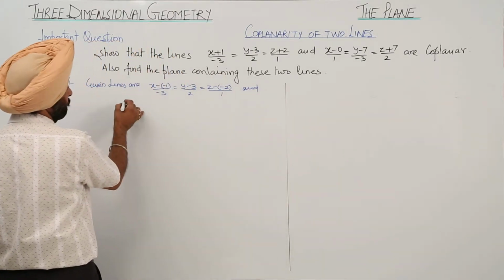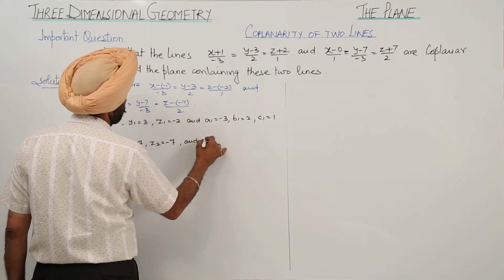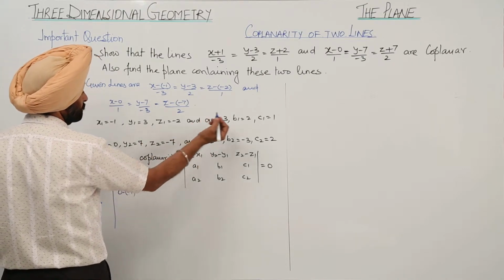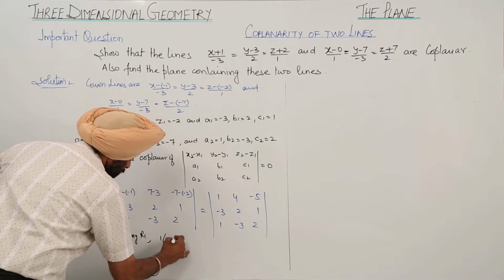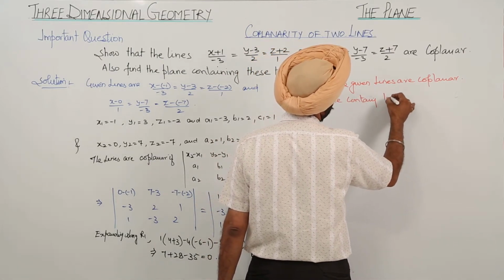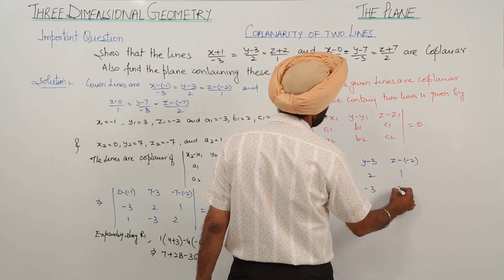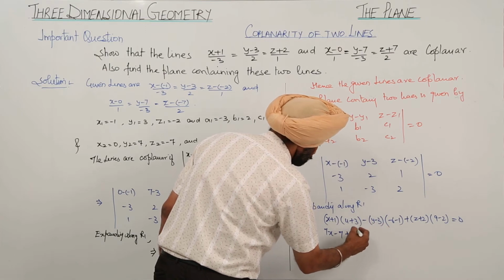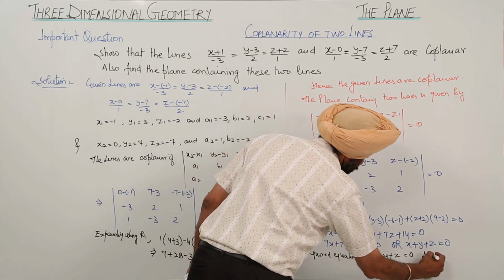Free Best Online Video l ICSE MATH 12 | THE PLANE | Imp Question Coplanarity of two Lines l L1222